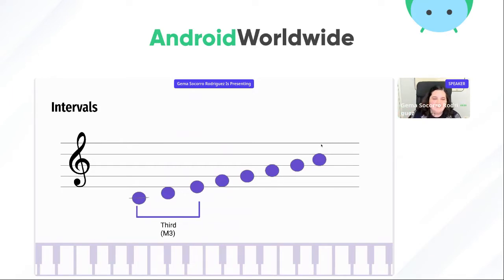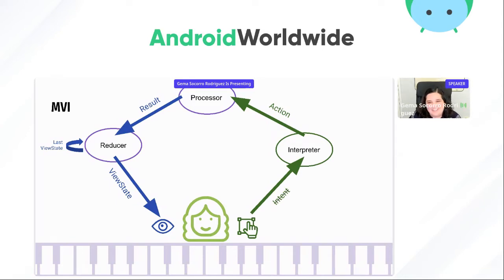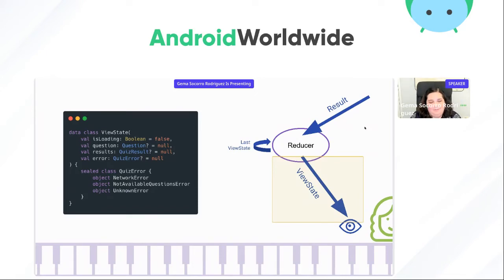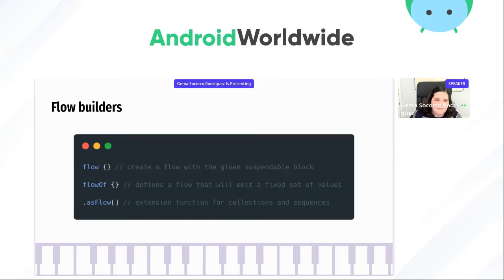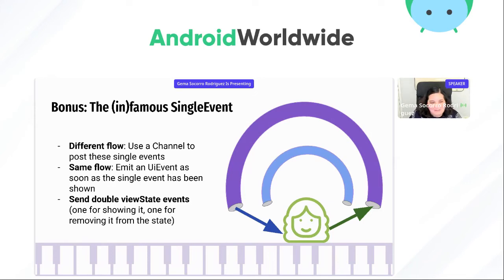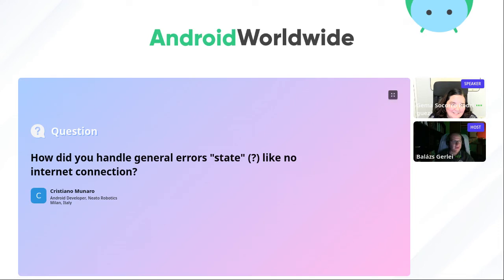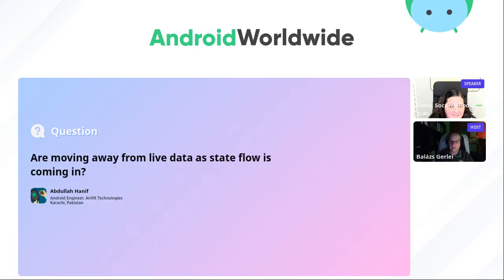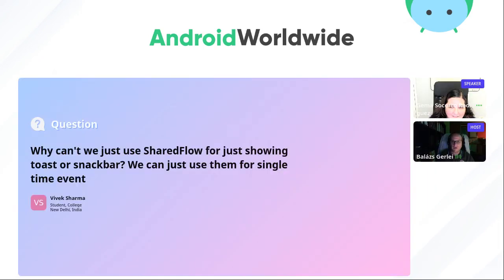Develop Your App with Lots of "Flow" with Gema Socorro Rodriguez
Do you want to learn how to use Flow (and StateFlow)? Let's use it to create an musical app, to compose together a symphony, applying reactive rhymes and using as base the MVI architecture in Android. In this talk we will share this journey to create a musical app in Android, applying the latest concurrency trends from Kotlin and this beloved reactive Android architecture. We will go from the origins and basics of the architecture, its advantages (and downsides), to the current implementation using StateFlow.